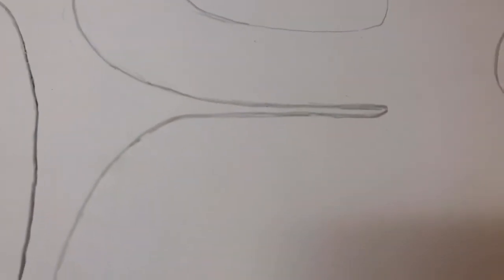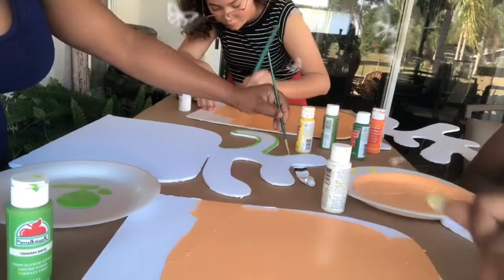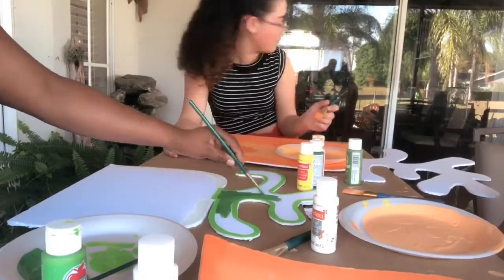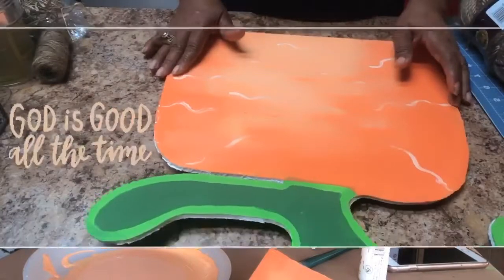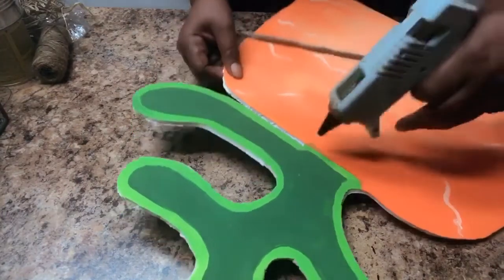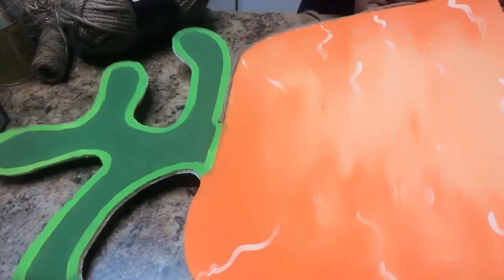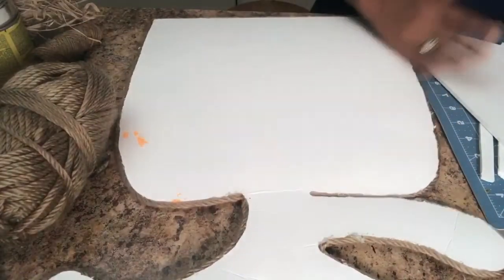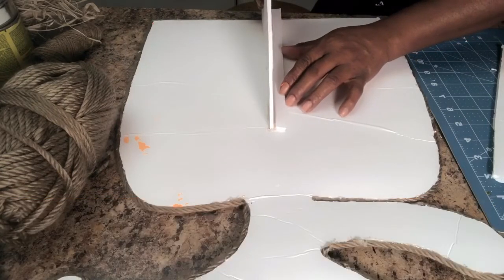DIY Room Décor| DIY Room Decorating Ideas| Easy Spring Crafty Girls DIY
This Is A Fun Stay Home DIY To Do With Your Family, It’s Quick And Easy Dollar Tree DIY Room Décor Room Decorating Ideas For Spring Easter. DIY Crafty Girl Faithlyn McKenzie 2020.

My goal for this channel is to present creative, beautiful, glam, fun, inexpensive, quick and easy DIY projects, by thinking outside of the box🤔 My hope is to be a blessing to you, and for you to be a blessing to your family and friends by sharing the videos 👍🏽 I promise to inspire, equip, encourage and challenge you to create inexpensive DIYs . Thanks For Choosing To Be Apart Of This Family Creating Elegance For Less With Faithlyn McKenzie

Videos You May Not Have Seen